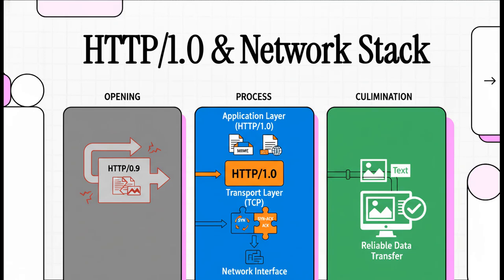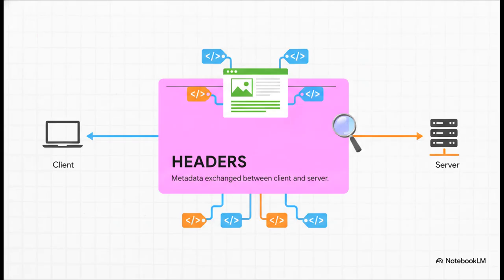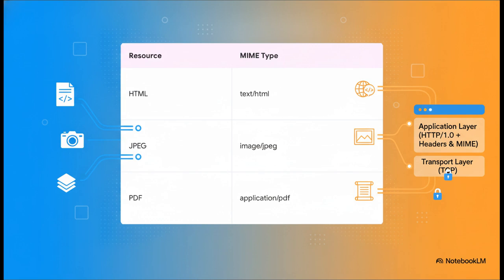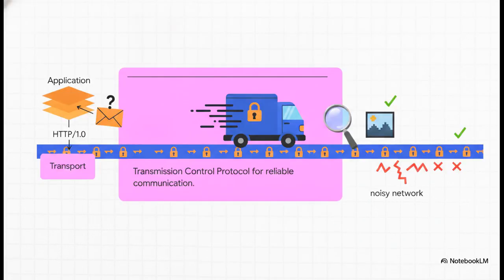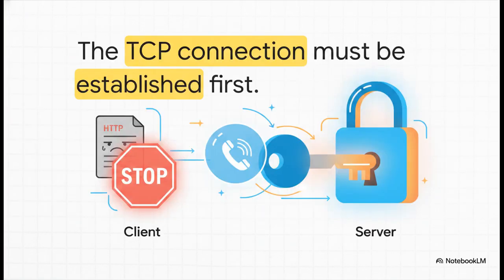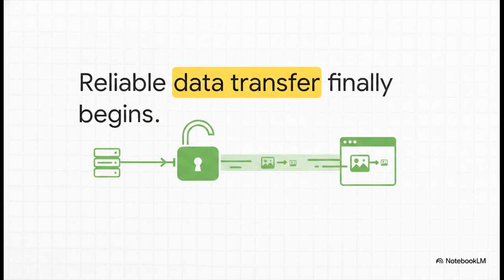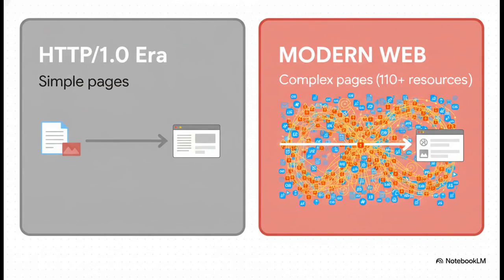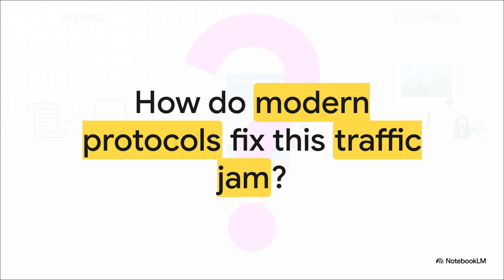HTTP/1.0 network stack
Want to master web networking? Let's dive into the HTTP/1.0 request lifecycle. We'll explore why understanding these HTTP foundations makes you a better dev.

Welcome to part one of our deep dive into HTTP internals! HTTP/1.0 was the very first version of HTTP to become widely adopted for building web applications. While it might seem old school, understanding how it works is absolutely crucial because it set the foundation for the modern web and its limitations directly inspired newer protocols.

In this video, we move beyond simple document retrieval and explore how HTTP/1.0 transformed into a robust application-layer protocol capable of serving multiple resource types. We will break down exactly where HTTP sits in the network stack and why it fundamentally relies on TCP for reliable, ordered packet delivery.

Then, we walk step-by-step through the complete request lifecycle. You will learn exactly what happens under the hood during:
DNS Resolution
The TCP Three-Way Handshake
The HTTP Request structure (Request Line, Headers, and Body)
Server Processing
The HTTP Response
TCP Connection Termination

Understanding this exact sequence of events, especially the immediate closing of the TCP connection, is a massive advantage in system design and backend engineering.